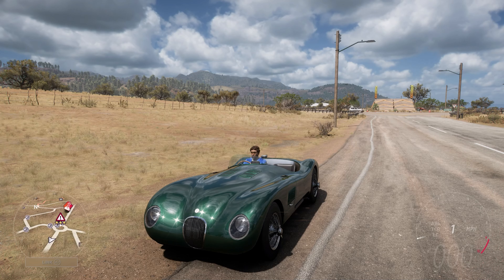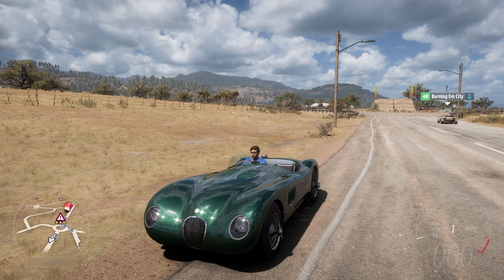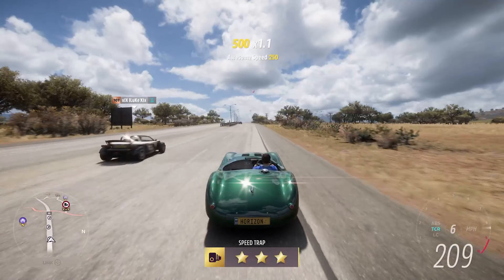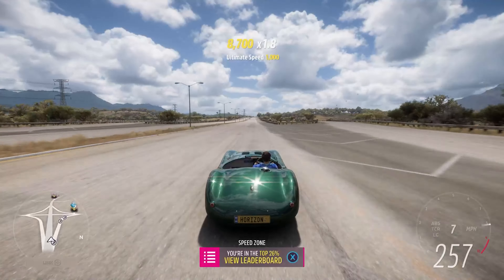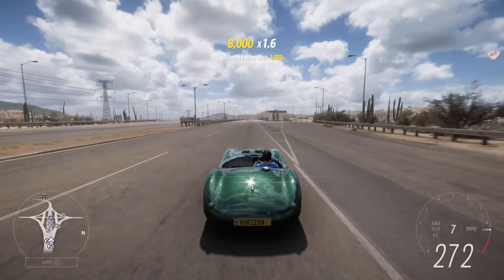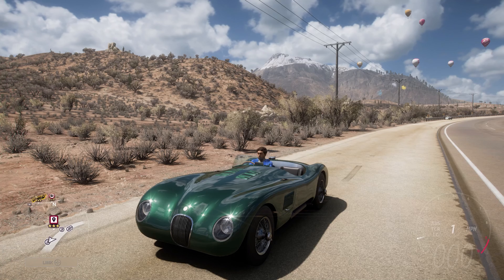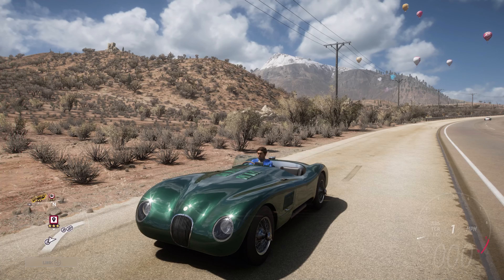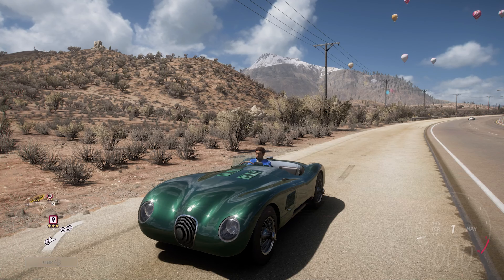How Fast Will It Go? 1953 Jaguar C-Type (Forza Horizon 5)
This is one of the oldest vehicles used in this series but will its age hamper its ability to go quickly?